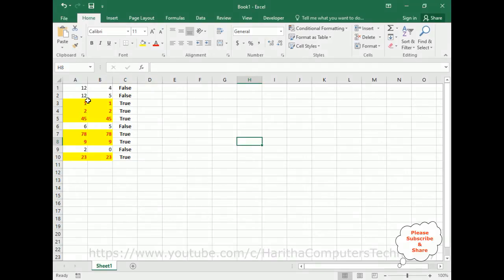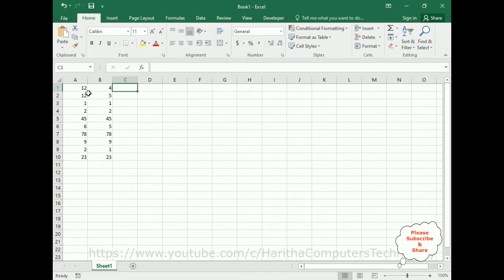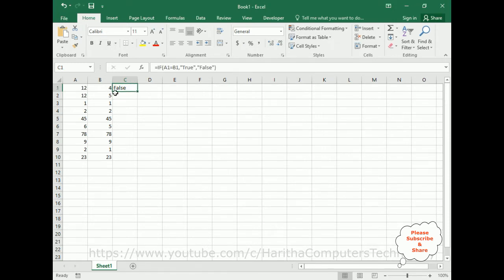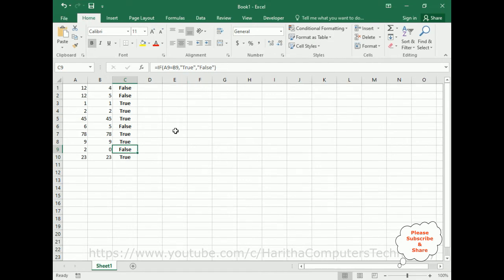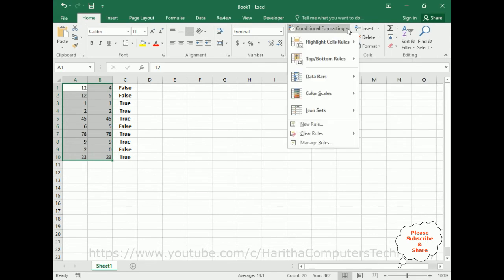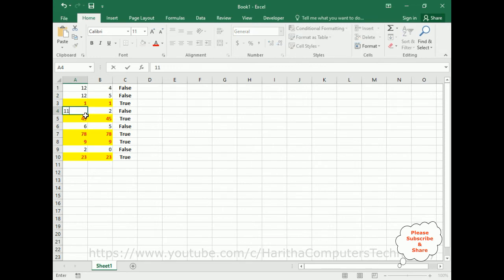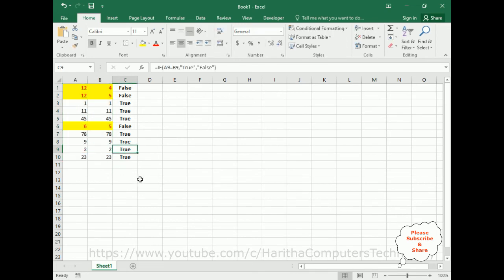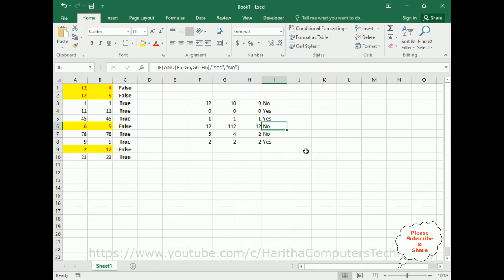Compare 2 Or 3 Columns Cells Format Condition Excel 2016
In excel , how to compare two columns in excel and highlight the cells using the conditional formatting, this tutorial is MS-Excel beginners who are looking to learn for best excel training course haritha computers and technology is the perfect channel on excel courses.To compare two columns in Excel (such as Excel 2016), you can utilize the "IF" function with a "TRUE" or "FALSE" condition. This formula helps identify matches and differences between the columns. By using the "IF" formula, you can generate a "TRUE" value for matching entries and a "FALSE" value for non-matching ones. This facilitates easy identification of similarities and disparities within the columns. This method streamlines the process of comparing and contrasting data, offering an efficient way to analyze information within Excel spreadsheets. Now, lets find out how to highlight the cells when comparing between 2 or 3 columns using conditionally format excel formula.

In short and sharp about this excel tutorial Compare the 2 or 3 columns and also using the format condition to add the font and fore (fill) color.